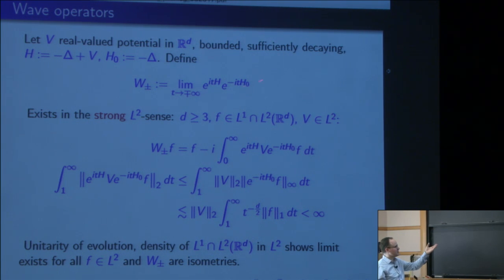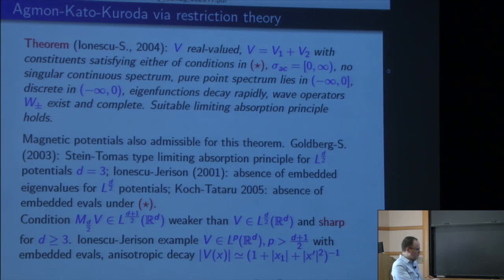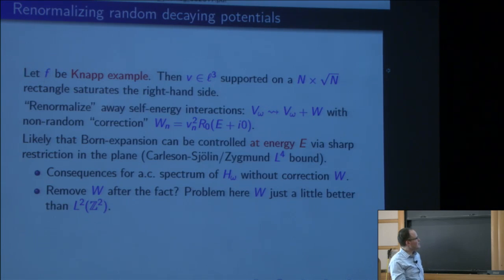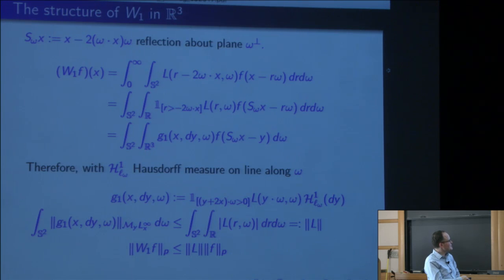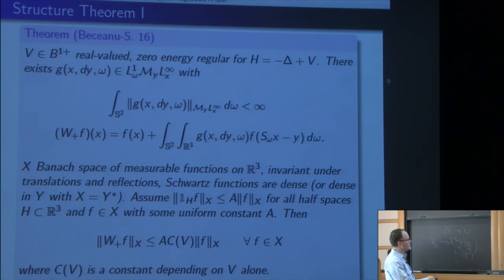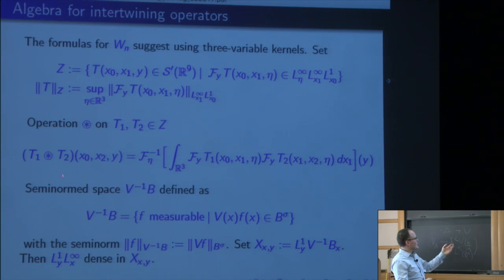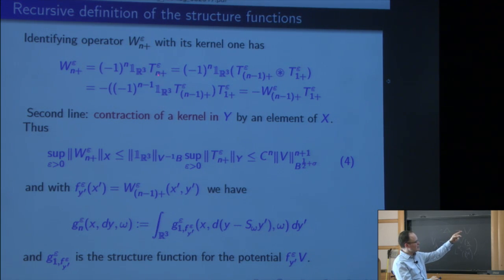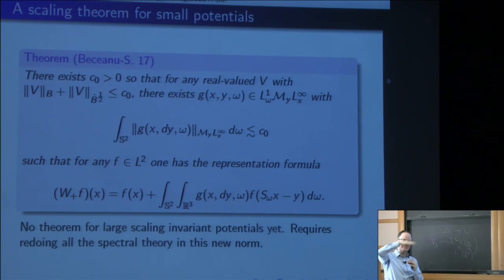On structure results for intertwining operators - Wilhelm Schlag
Analysis Math-Physics Seminar

Topic: On structure results for intertwining operators
Speaker: Wilhelm Schlag
Date: March 29, 2017